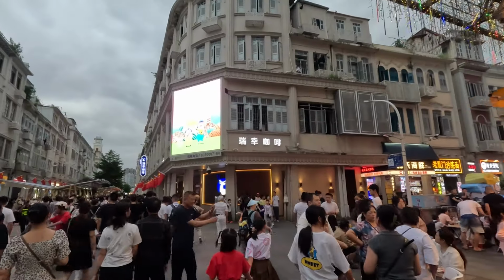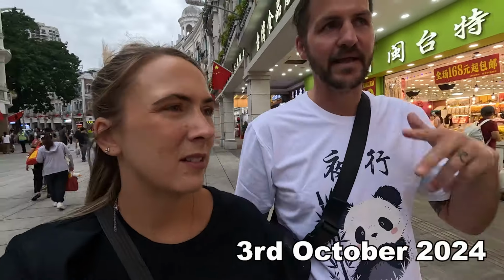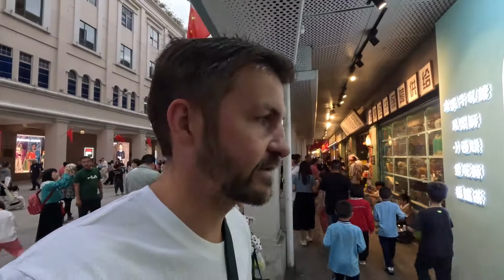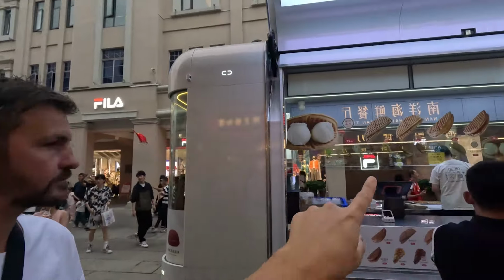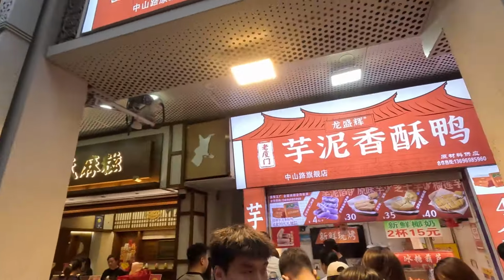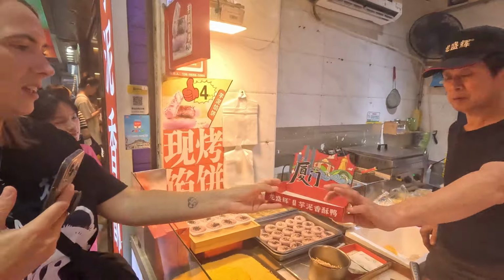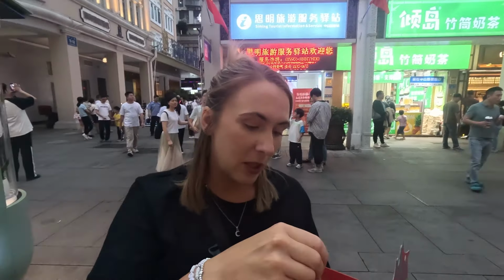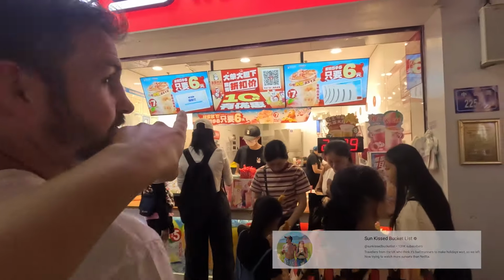They Warned Us NOT To Visit CHINA in Golden Week 🇨🇳 First Day in China…中文字幕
Were Back in china after our arrival went in true night walking couple tradition we’re exploring the atreets of Xiamen during the years busiest festival of golden week and what we saw shocked us!

Location: Zhongshan Walking Street

Our Travel Kit!

October 2024 | Vlog 422 | Xiamen, China
When we finally started our adventure
17/07/2021.

Buy us a beer and I will toast to you on the next video. Cheers 🍻

We are Reanne and Ben living in Portsmouth, England. We have been together from the age of 15.
We brought our first house together at 23, got married at 25 and Reanne started her own business at 27.
We have been wanting to travel the world so
The day has finally come we have sold our business and and our house to explore as much of the world Full Time.

We created this YouTube channel to share our adventure with everyone who wants to explore but don’t know how. Let us know what you think of our channel so leave a comment we’d love to hear from you x